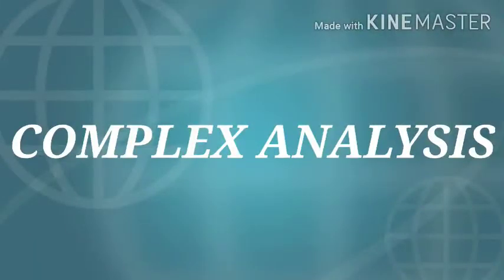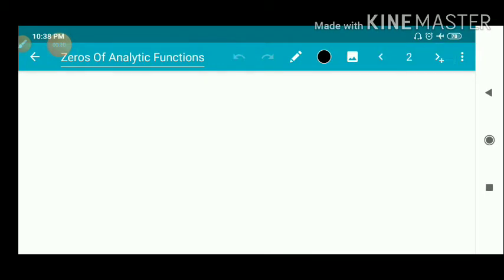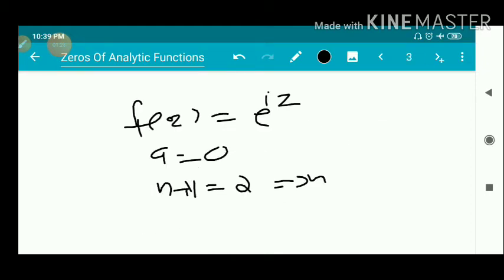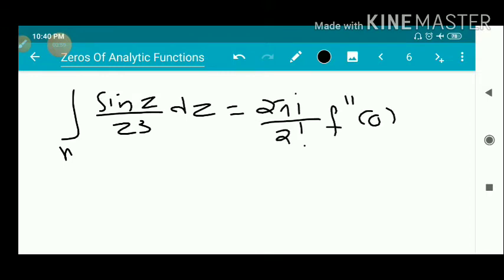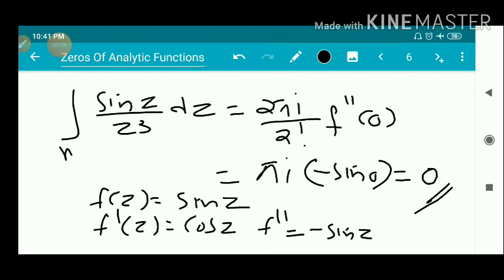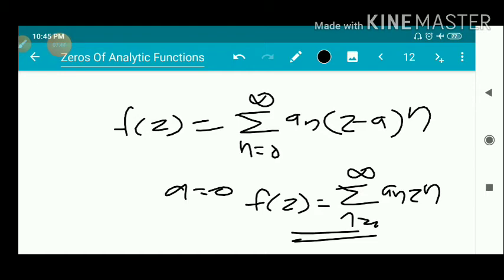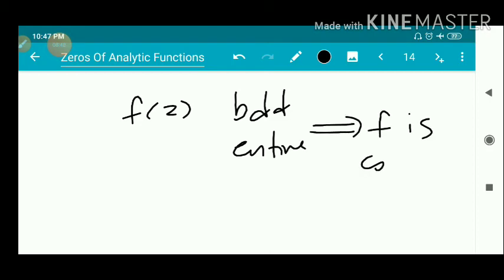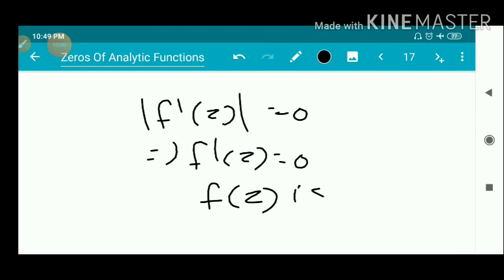Video-41|Zeros of Analytic functions|Liouvilles Theorem|Third Semester MSc Complex Analysis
Liouvilles Theorem|Zeros of Analytic functions|Multiplicity